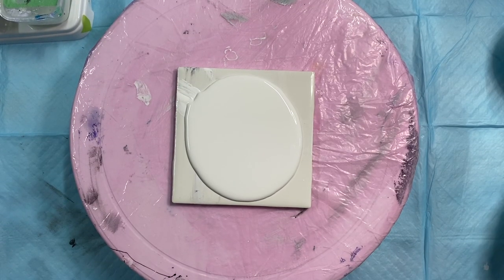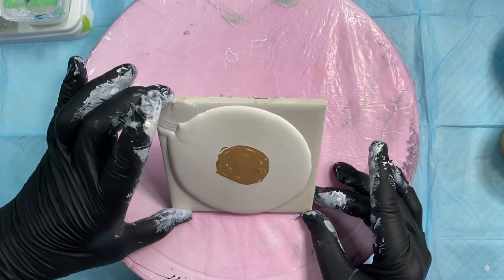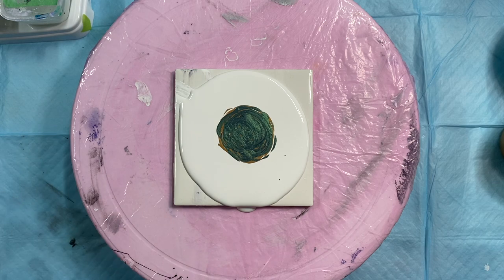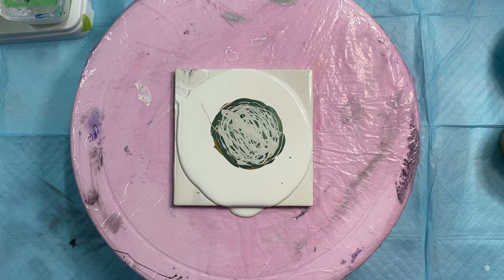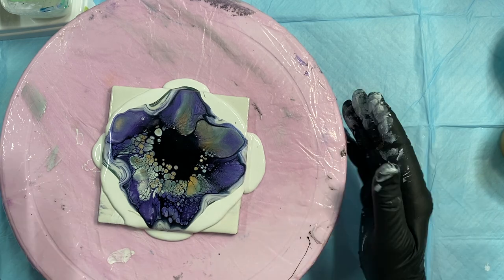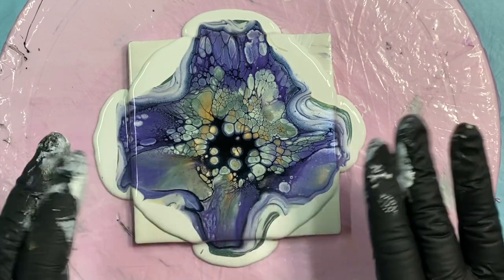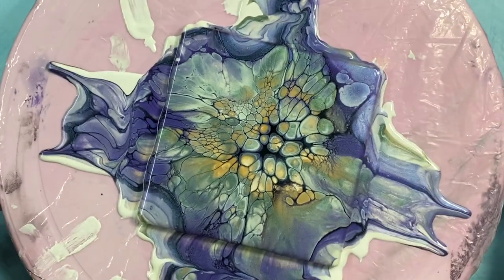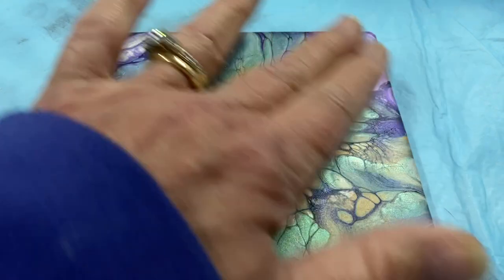(890) Bloom Technique with This Little Piggys Pigments, Shelee Art Paint Pouring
Shelee Art Bloom Technique with Piggy Pigments, Fluid Art

Join our new Facebook Group, Acrylic Pouring's, by Carole's Art Room and Art by Susan King

My PM; changed so, 3 parts Beautitone semi gloss, untinted clear base, house paint, too  1 part, minwax Polycrylic varnish or Varathane varnish.and 1 pt JoSonja gloss
varnish.

***New Cell Activator Alternative to Austrailian floetrol. 1Part American or Cdn.  floetrol to 1 part Zinsser Latex Extender, mixture, then I add 1 part paint to 1 1/2  parts mixture to right consistency. I use Amsterdam white or black, usually.

 1 part paint, craft paint,  to 1/2 pts floetrol. 1 part tube paint, to - 1 parts floetrol,  and add water to get the right consistency. flows off stick in a steady stream, like warm honey.